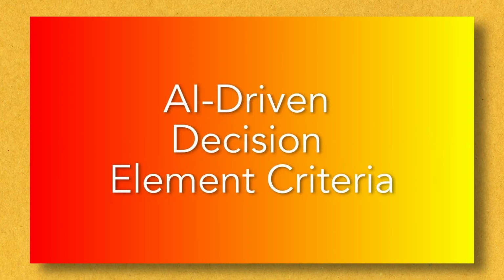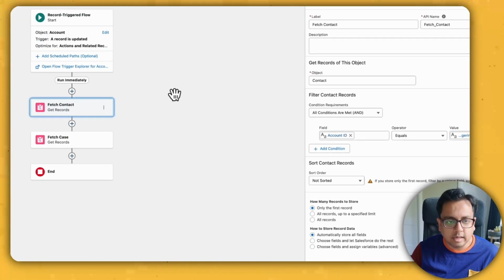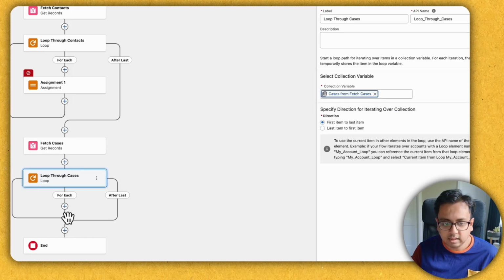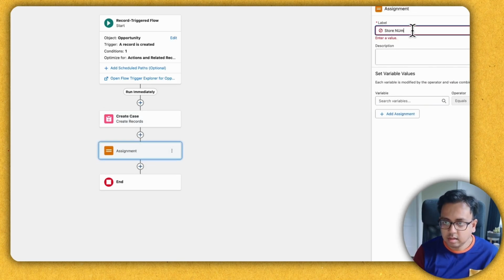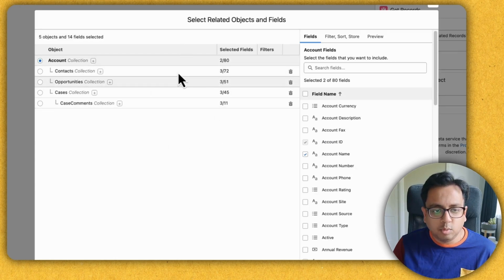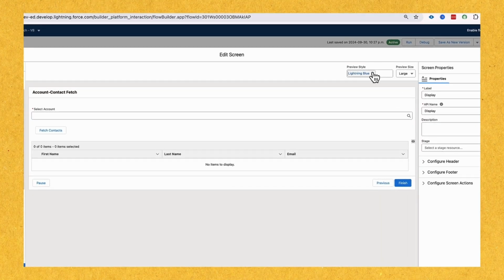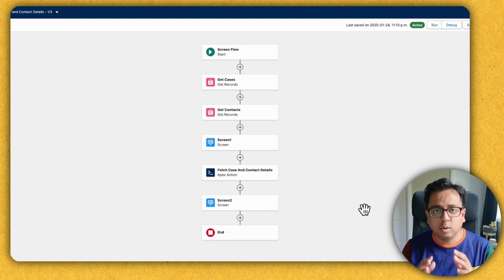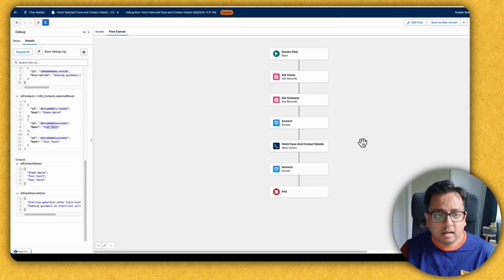New Salesforce Winter 26 Flow Features You Need To See!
In this video, I am sharing all the new Flow enhancements that came up with Winter 26 release.

In this video, I have covered:

0:01 - Introduction
0:16 - AI-Driven Decision Element Criteria
1:46 - Find Resources Faster with Updates to the Resource Menu
8:16 - Add Newly Created Records Immediately to a Flow
10:50 - Get Related Records Across All Levels with Nested Loops
15:29 - Theme Picker in Screen Flows
16:39 - Prevent Fields Used in Data Tables from Being Deleted
17:07 - Send Email Action Enhancements
18:39 - Modern Debugging Experience
22:36 - Final Thoughts